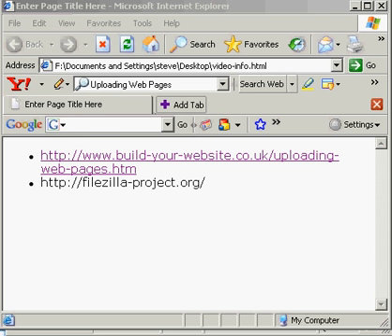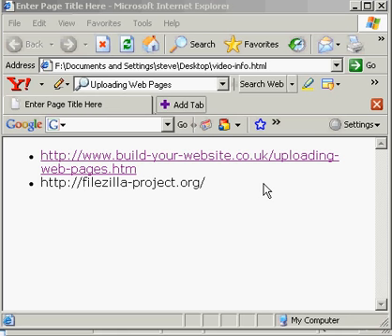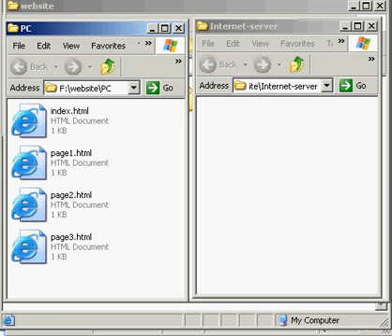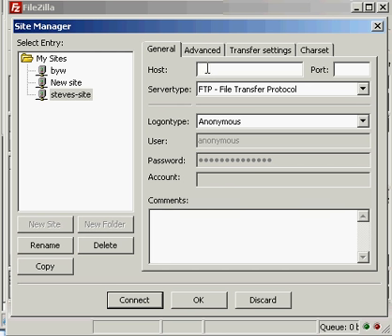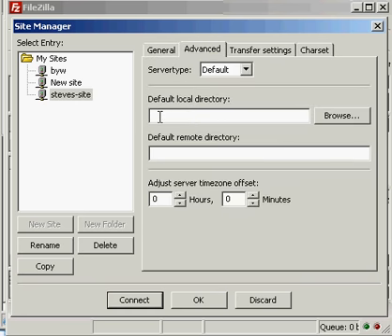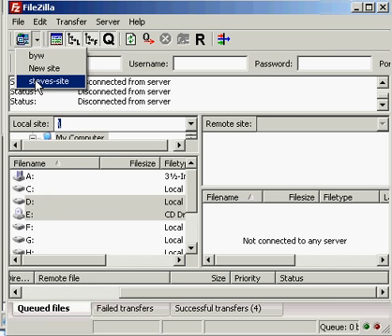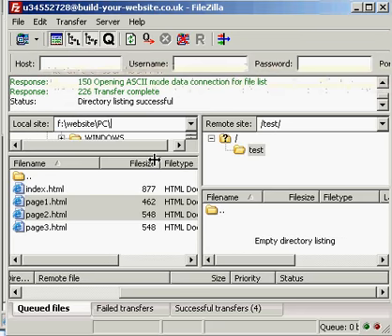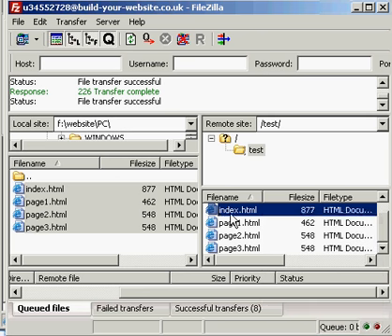Uploading Files Using FTP- FileZilla Client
A beginners guide on how to upload and transfer files or web pages from your PC to your web server using ftp and the free open source Filezilla ftp client.
Includes setting up the filezilla client with the details of the ftp account-host name,user and password and advanced options of setting default directories on the client and server.
This is used for uploading WordPress websites, themes,plugins etc from a local server or PC to a website.
You can also use FTP for performing website file backups.